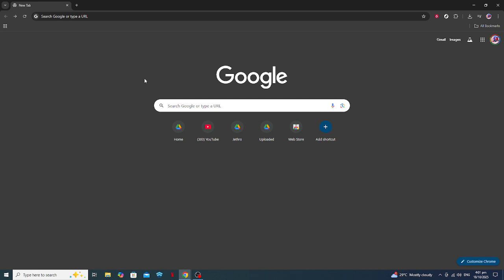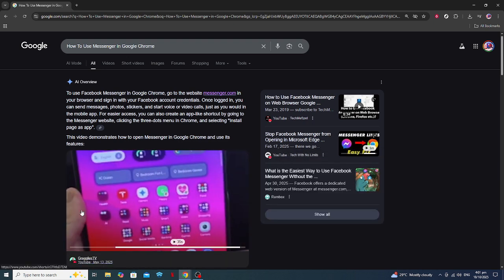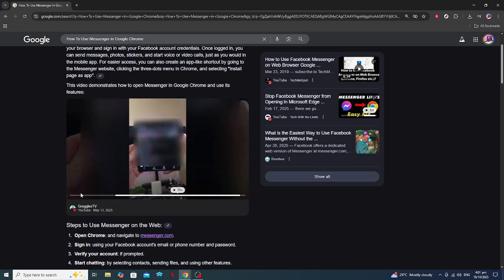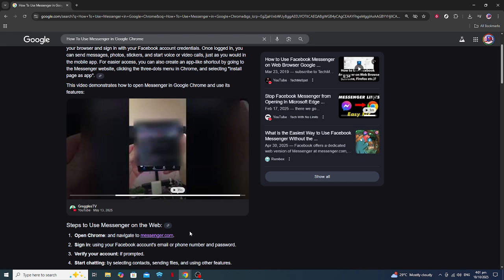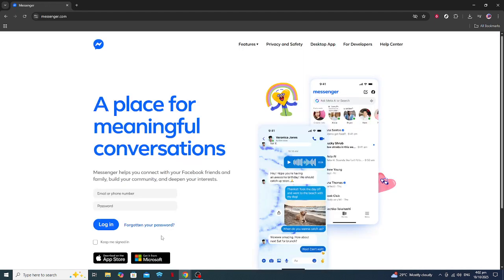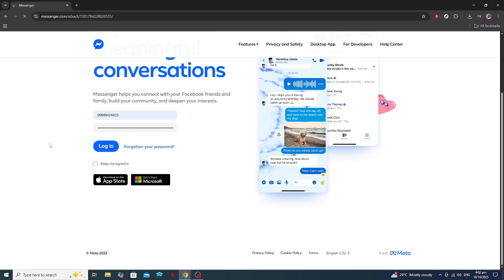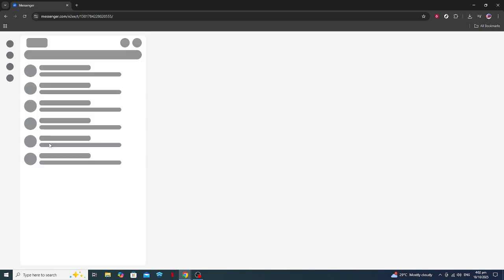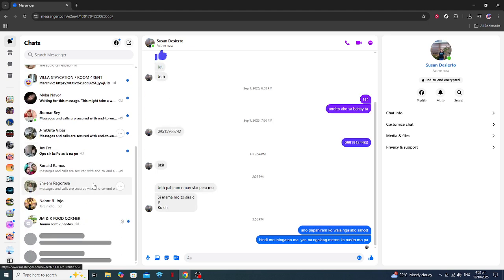How To Use Messenger in Google Chrome [2025 Guide]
In today's video we cover: messenger tutorial, google chrome tips, using messenger, chrome extensions, facebook messenger, browser messaging, online communication, messenger app guide, google chrome features, chat on chrome, web messenger, tech tips, social media tools, messaging tips, chrome messenger setup, how to use messenger, messaging apps, facebook chat, browser chat features